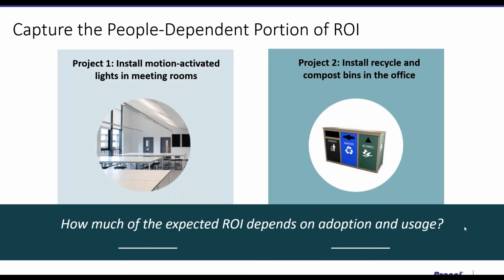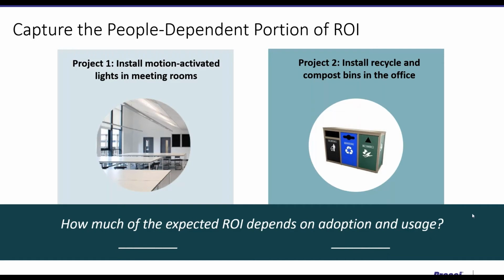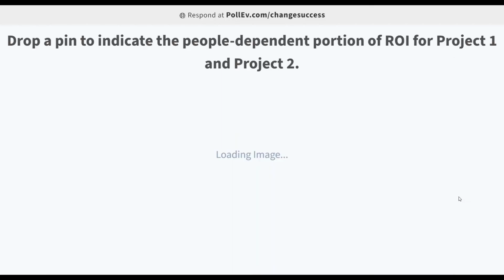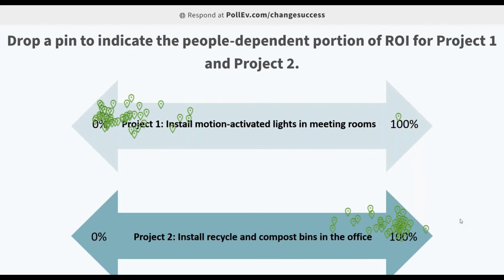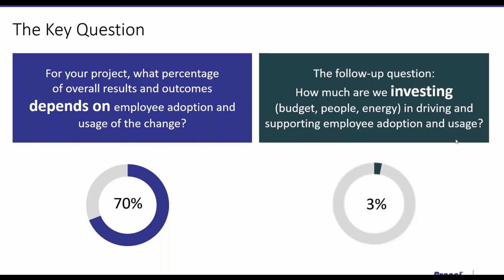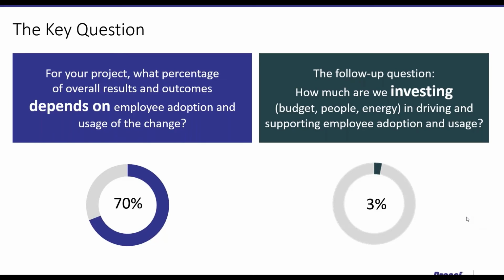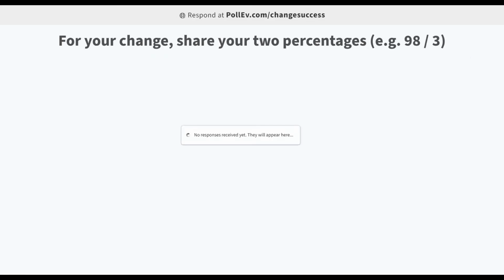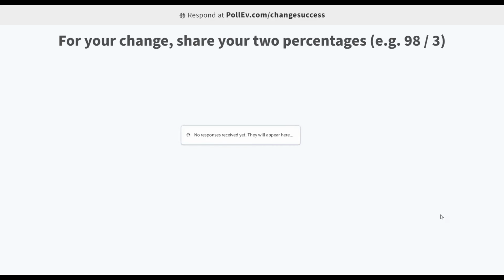Explaining Change Management to Your Sponsor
Join Andy Horlick and Lisa Kempton in this webinar short, as they address how you would explain to your Sponsor the contribution of change management to achieving success.